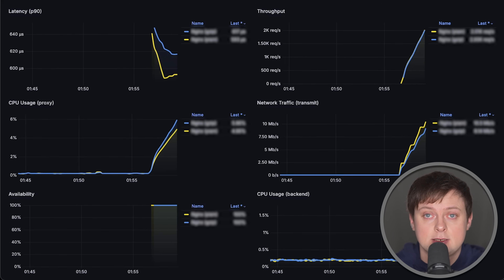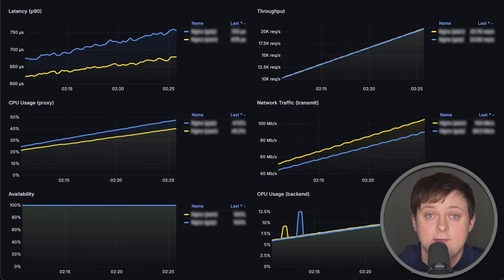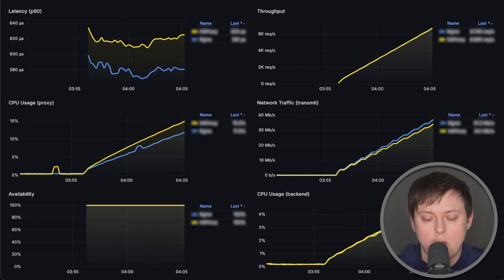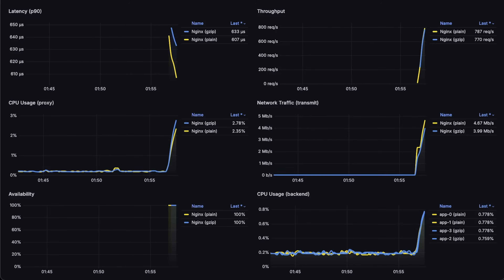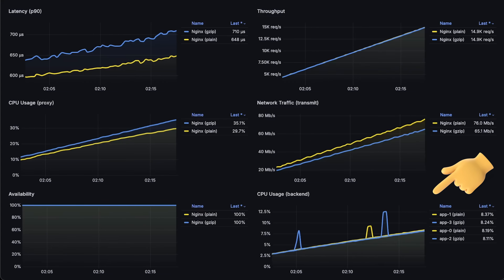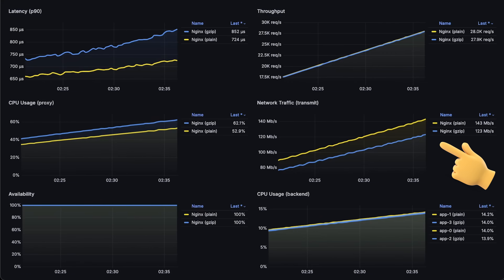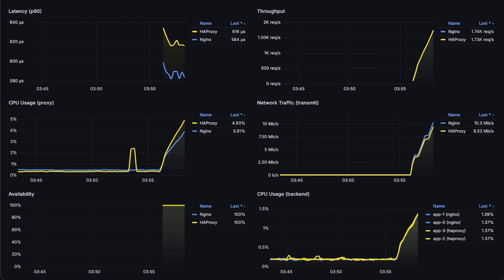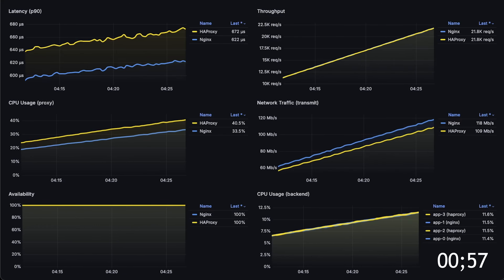Nginx vs HAProxy Performance (HTTP/1 - HTTP/2 - HTTPS - Compression)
▬▬▬▬▬▬▬ Timestamps ⏰  ▬▬▬▬▬▬▬
0:00 Intro
1:02 1st Test (Nginx vs Nginx)
3:25 2nd Test (HTTP)
6:02 3rd Test (HTTPS)